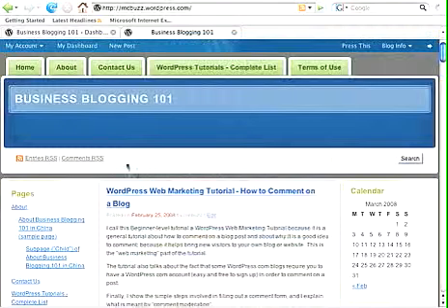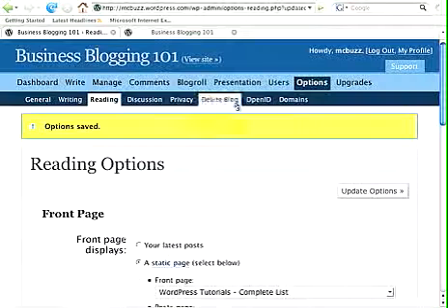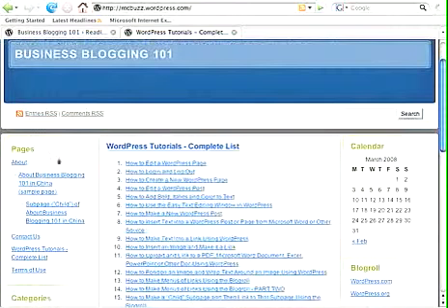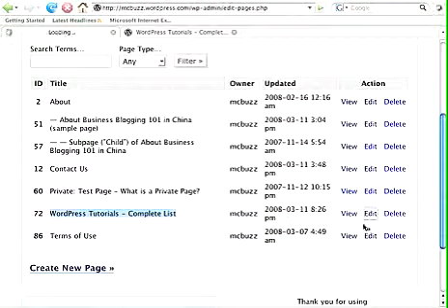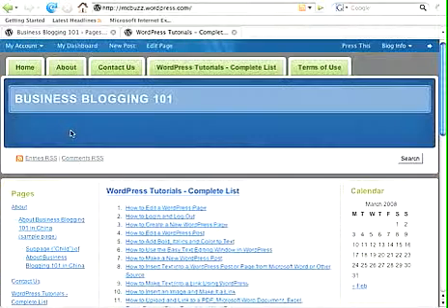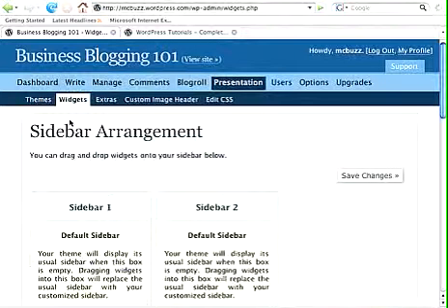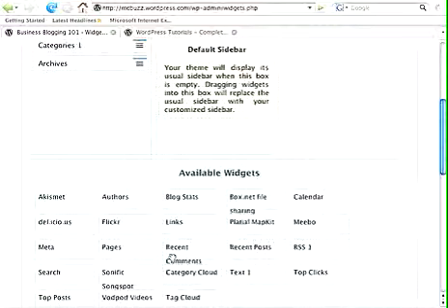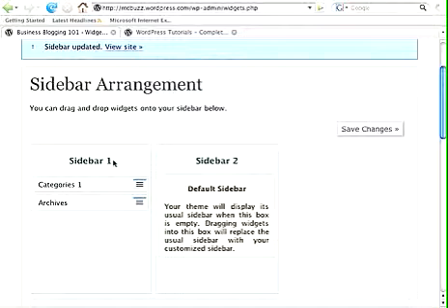WordPress Tutorial - Make Static Page Your Home Page -Part 3 000WebHost FREE web hosting